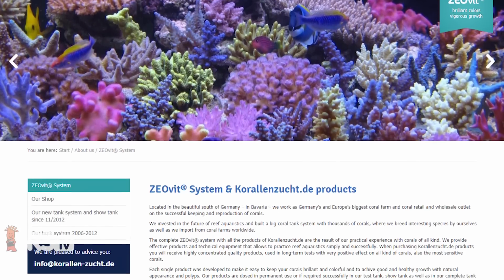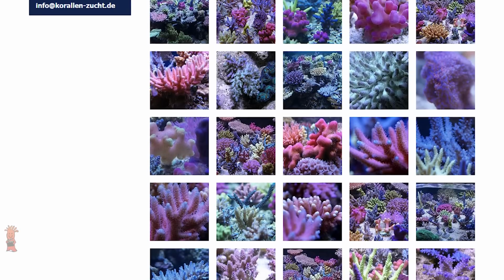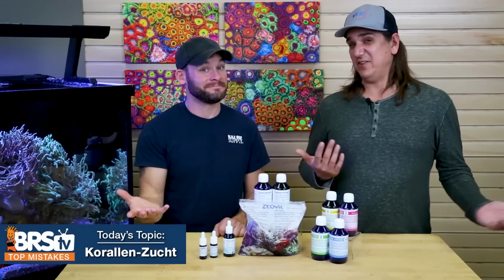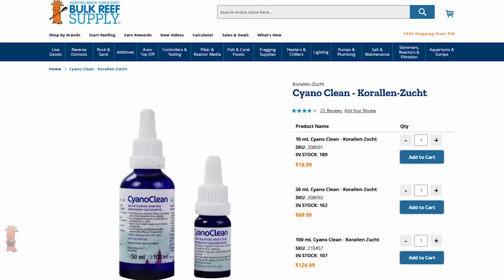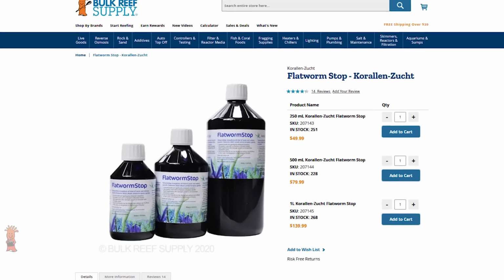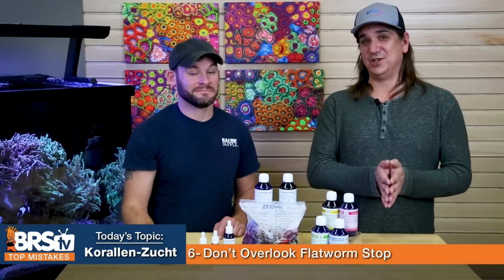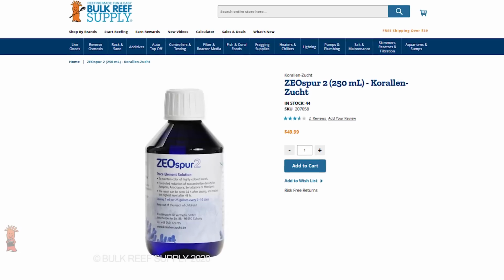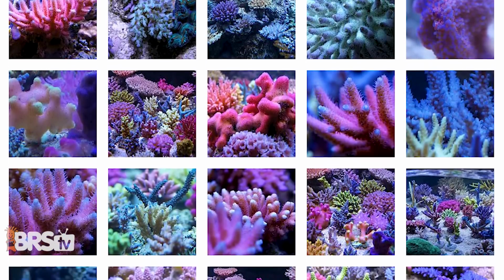It's More Than Just A Zeovit Reef Tank & Korallen Zucht Coral System. What you didn't know about KZ!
There's more to KZ than just a bunch of blue reef additive bottles! Today we show you some common misconceptions about Korallen-Zucht, the Zeovit Reef System, KZ Coral System, Flatworm Stop, Cyano Clean, Coral Snow and a whole lot more.

We've got a few KZ favorites we still use to this day. Try them out for your tank!

You think YOU messed up reefing before? Wait until you see these Reefing Fails!

BRStv Community links!

Legal Stuff
The content contained in this video is general information on the topic and should not be relied upon as your sole source of information or safety advice for this project or topic. Each product or situation is different and has its own concerns related to successful completion and safety that must be fully researched by the individual considering the project or product. The purpose and content of this video is to provide general information regarding the products and their applications as presented in the video. Aquatic sales solutions, inc. And its officers, directors, employees and agents disclaim all express or implied warranties, in any way, related to the products and their application as presented in this video, make no representation or warranty regarding the products and the application as presented in this video and shall not be liable for any direct or indirect losses or damages of any type, including but not limited to punitive damages, or from personal injury or death resulting from or in any manner related to the video, and the products in and contents of the video. The viewer expressly agrees that aquatic sales solutions, inc. And its officers, directors, employees and agents shall not be liable for any damages or losses related to the products in and content of the video and hereby agrees to hold the foregoing harmless from any such losses or damages.

00:00 Mistakes-KZ
00:24 Not Reading The System Guide
01:15 Not Understanding The Difference Between KZ & ZEOvit
01:28 Missing What The ZEOvit System Is All About
02:55 Thinking The ZEOvit System Has To Be Done Everyday
03:40 Don’t Overlook Ciano Clean
04:04 Don’t Overlook Flatworm Stop
05:15 Not Knowing Where The Pastel Colors Come From
06:20 Missing The ZEOvit Community
07:09 Missing Nutrition Verses Elements
08:06 Being Too Cautious